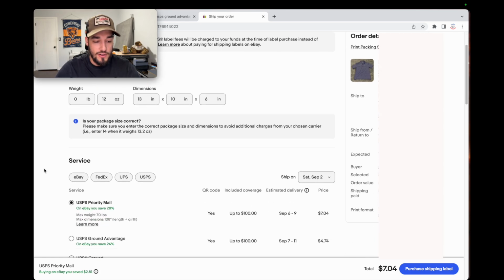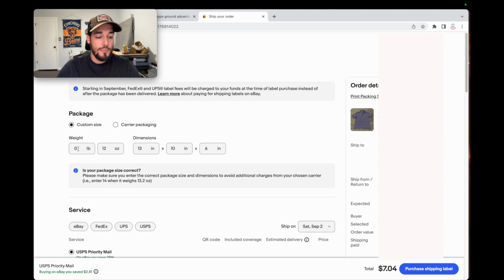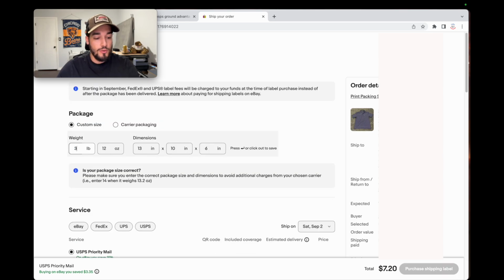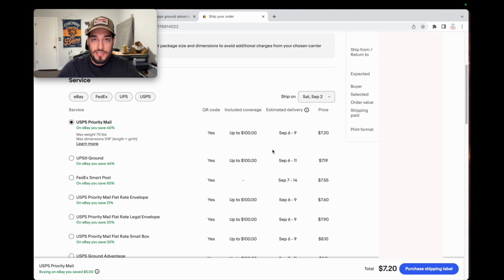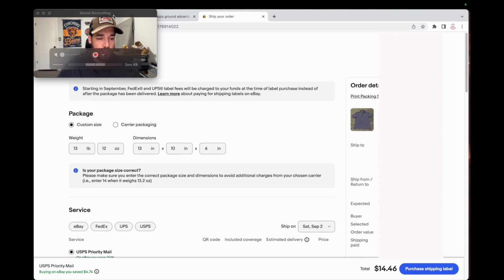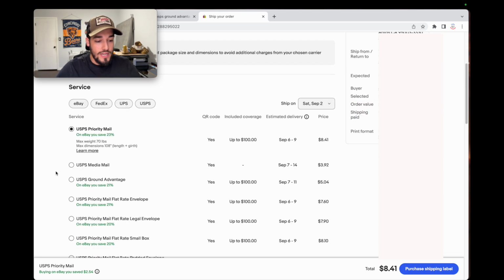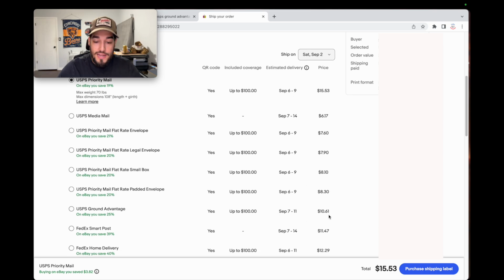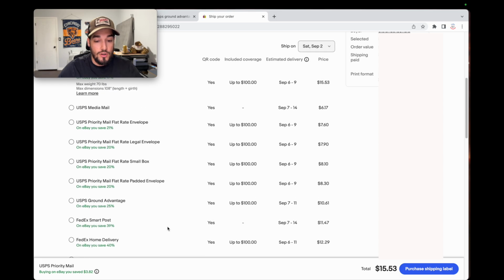When To Ship With USPS Ground Advantage